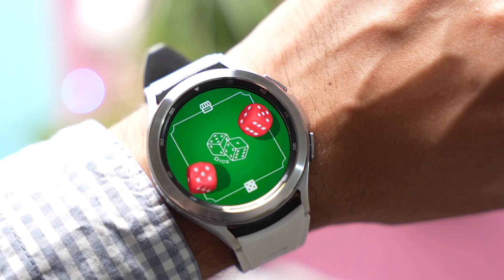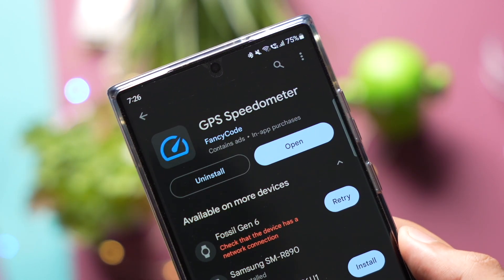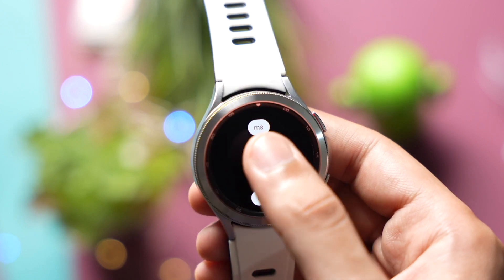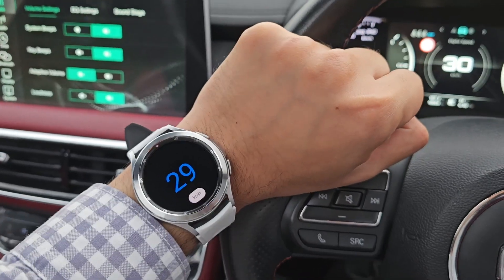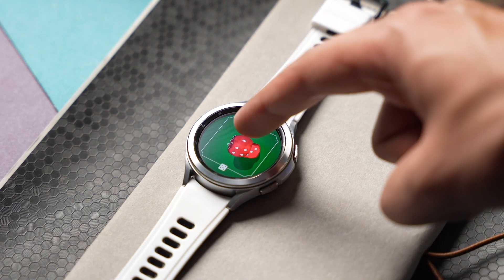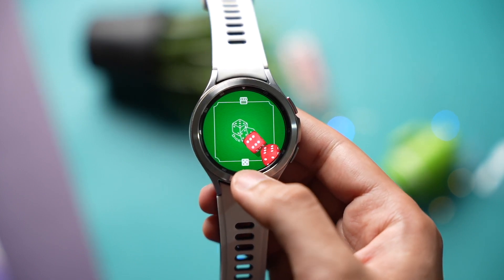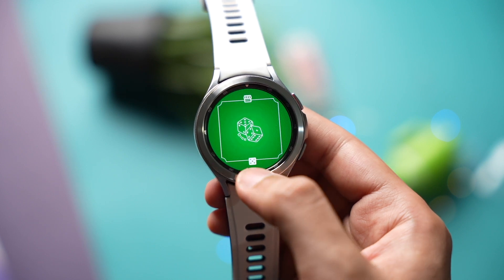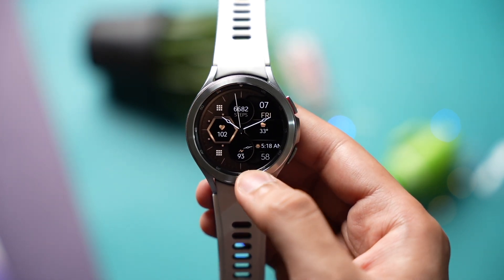Samsung Galaxy Watch New Must Have Apps 2023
In this video I have shared some apps that you shouldn't miss out for you galaxy Watch running Wear OS.

Following are the links for apps shown in video.

Watch Face used in video
👉Dream129